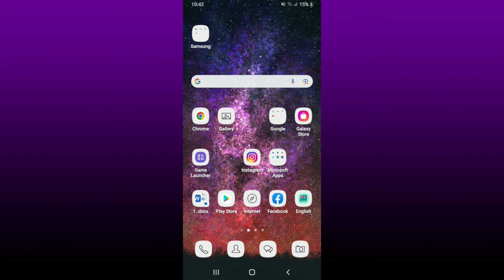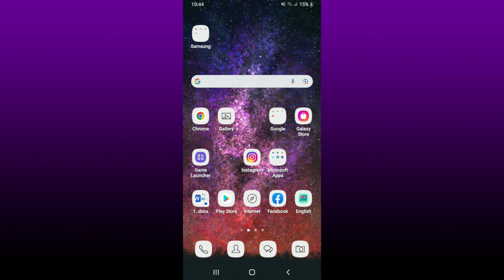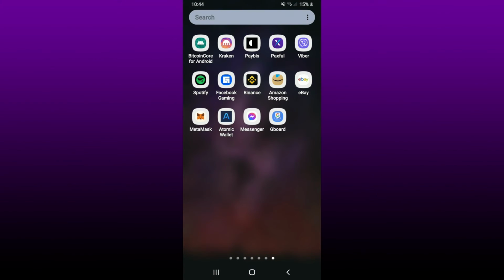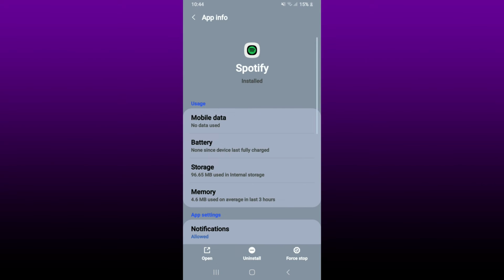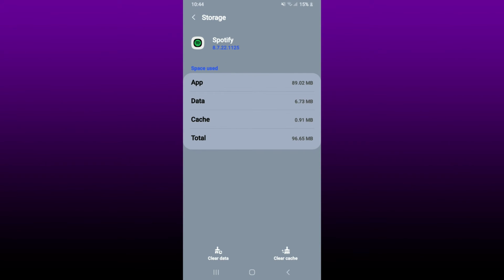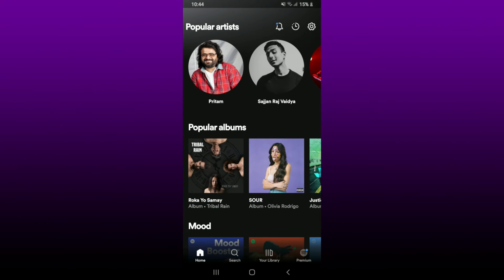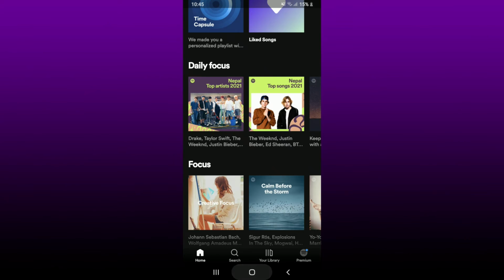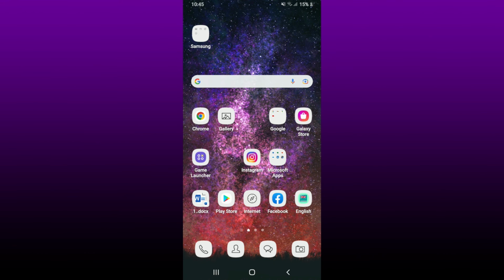How to Fix Spotify Can't Play Current Song Issue 2022?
Are you facing problem in spotify where it says can’t play current song? Then you must watch this video. This video will guide you some of the solutions in order to fix the Spotify can’t play current song problem.

Watch out the full video to learn how you can easily fix the Spotify can’t play current song issue.